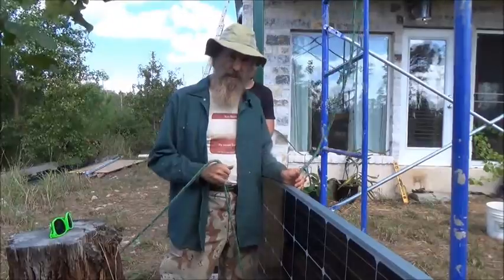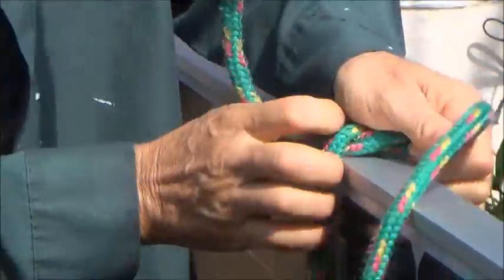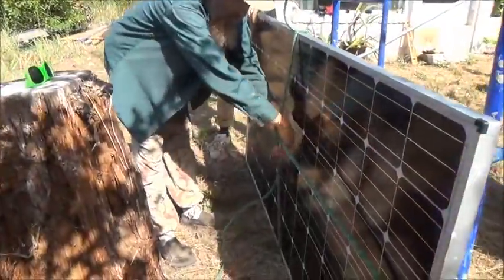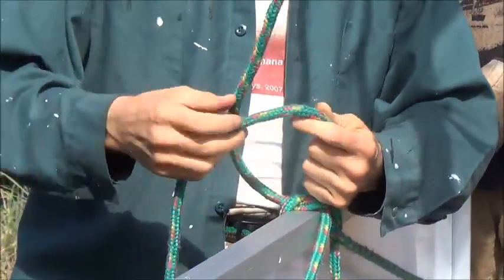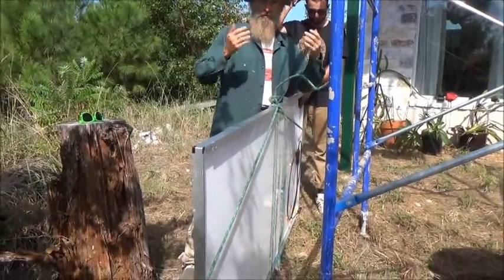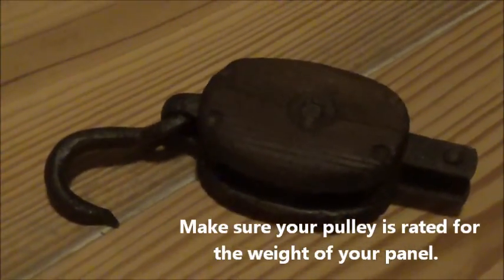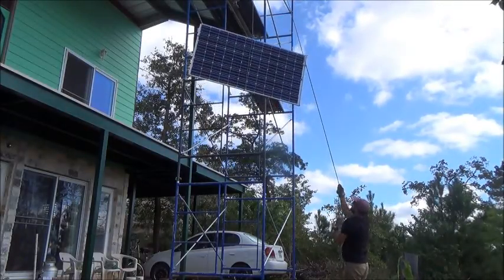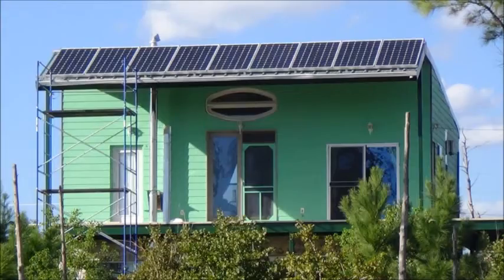Hoisting Solar Panels with Rope and Pulley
How to tie a solar panel and hoist it.